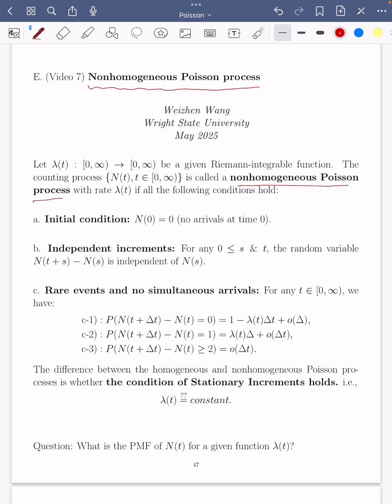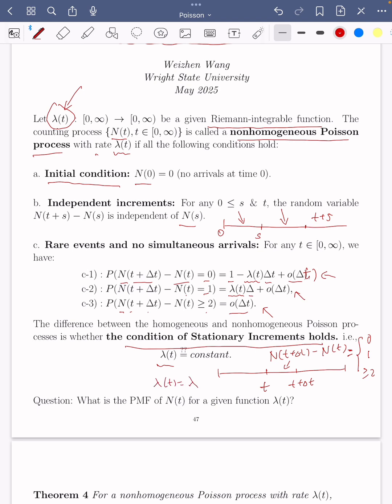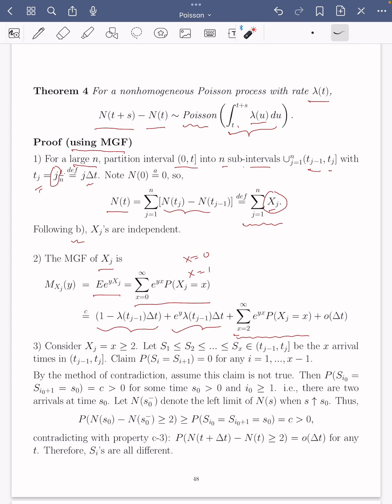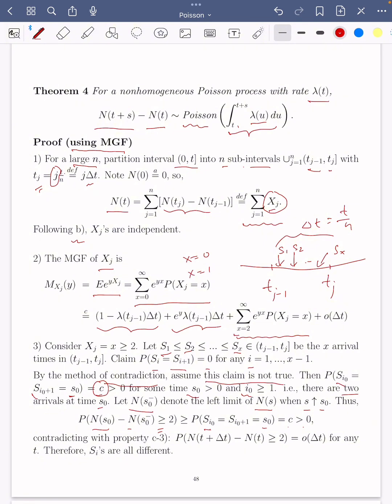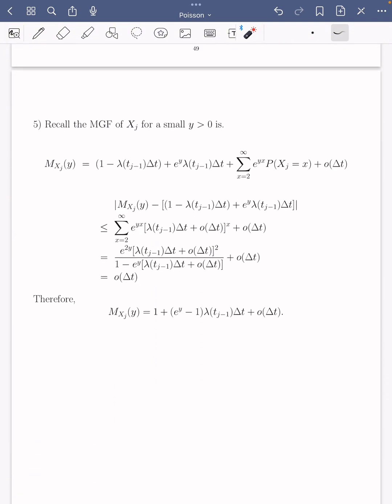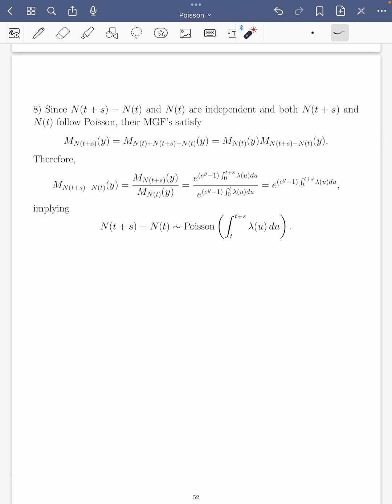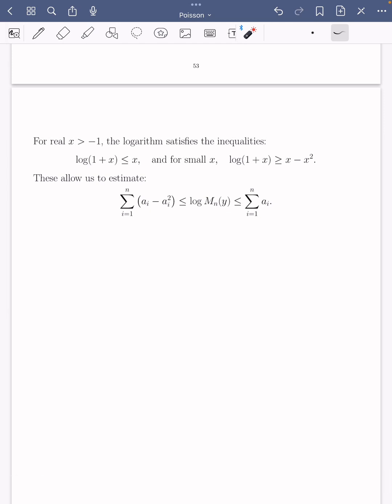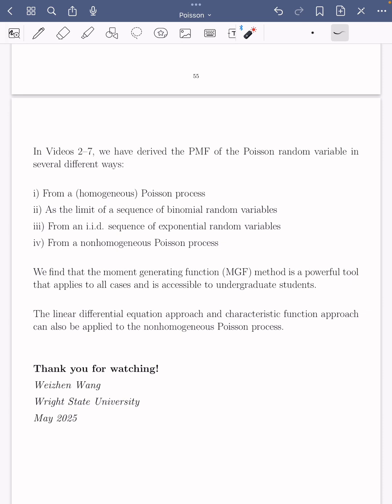Deriving Poisson Distribution 7: from nonhomogeneous Poisson process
We derive the Poisson pmf when observing a Poisson random variable from a nonhomogeneous Poisson process